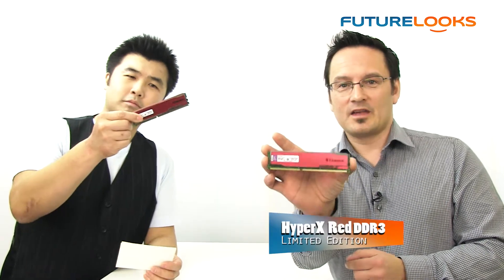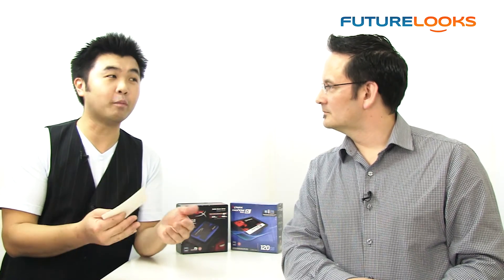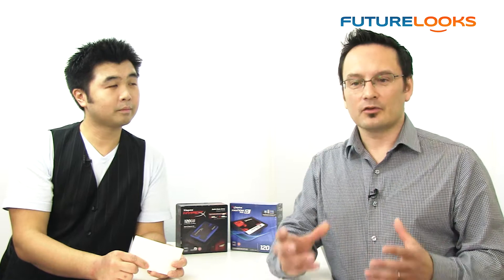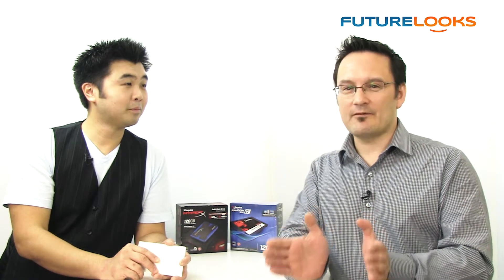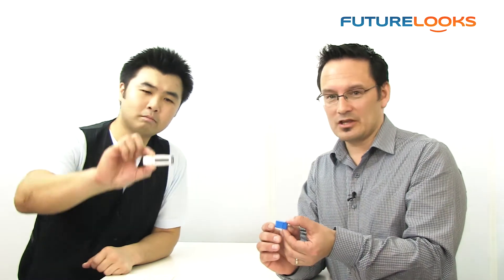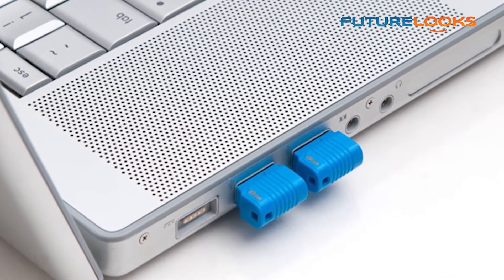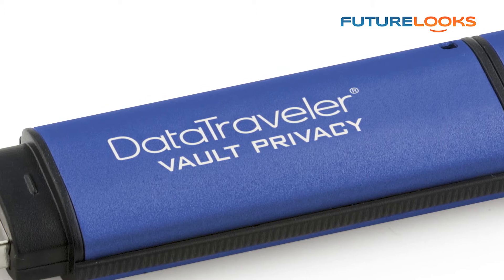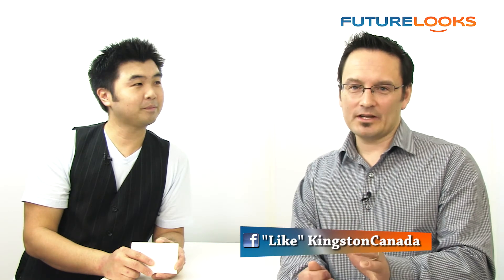Futurelooks Talks Kingston - Features New HyperX Memory, SSD, and a Word on USB Drive Security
- Kingston Technology was back in the Futurelooks Studio last week to talk about some new products. Mike Smith, one of Kingston's product evangelists, was here to help us out. Featured in the video was their HyperX RED Limited Edition DDR3 memory modules, their BRAND NEW HyperX 3K SSD product, and some humbling facts on USB data security.